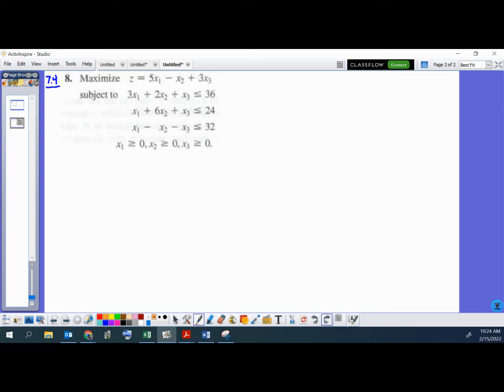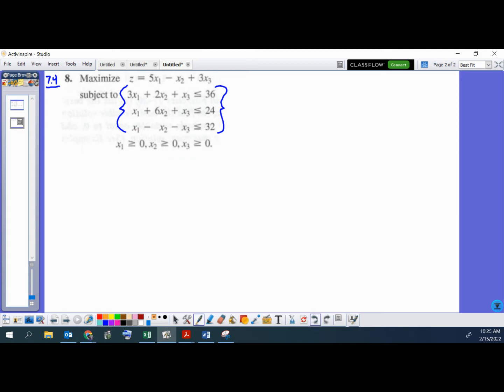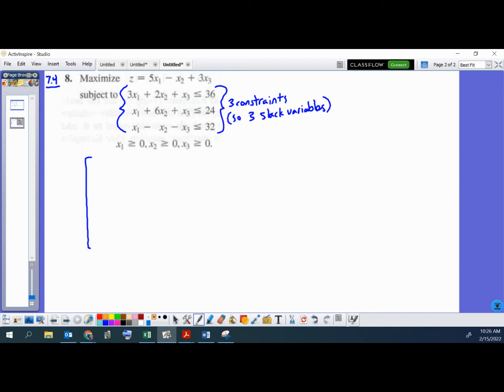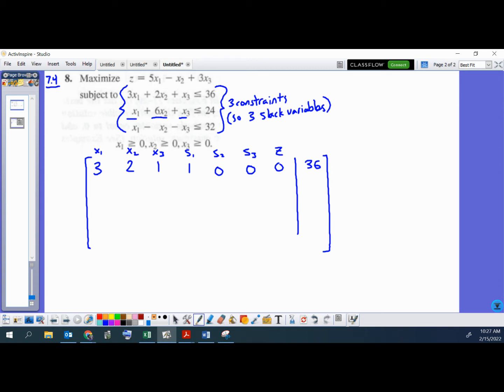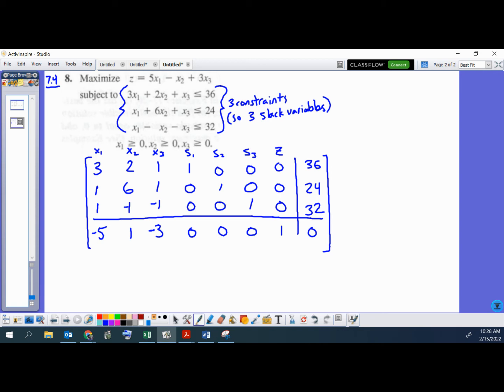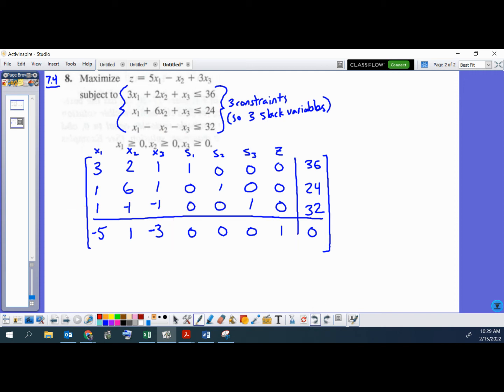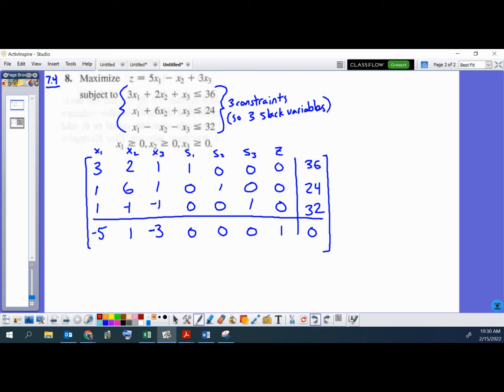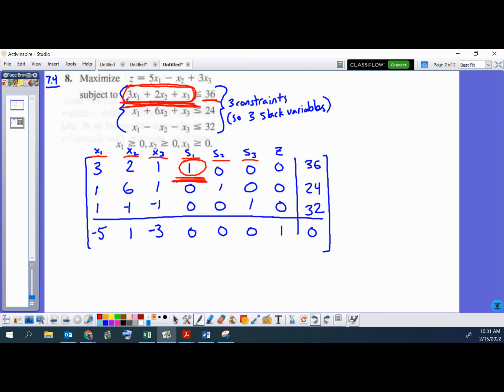Linear Programming - 7.4 #8 part 1 - Simplex Method - Set Up Simplex Tableau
Video 1 of 3 on this example - going through the process of setting up the initial simplex tableau for the simplex method.

In video 2, I go through the pivoting process, and in video 3, I go through the interpretation.